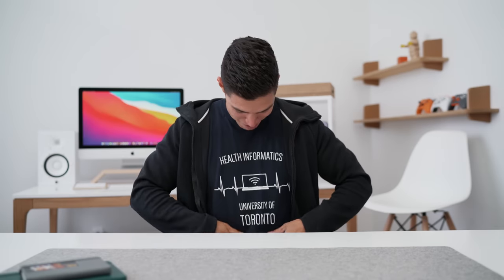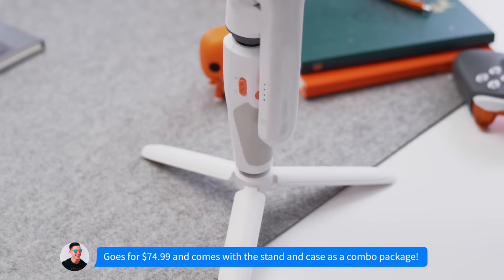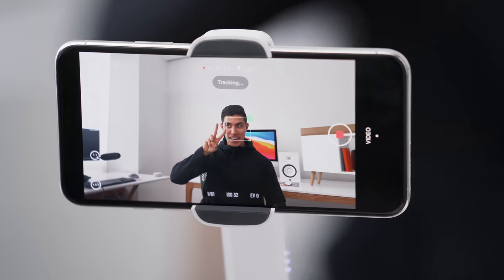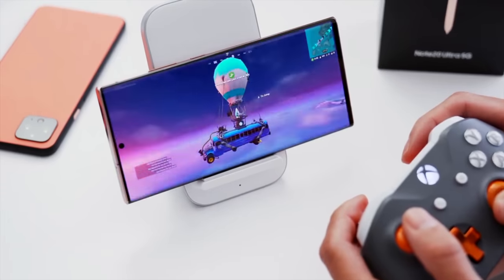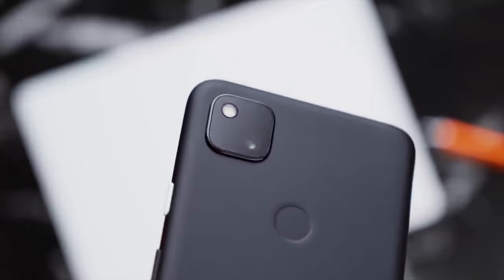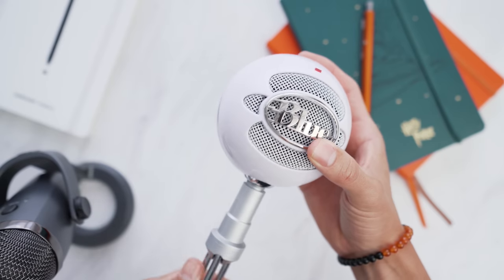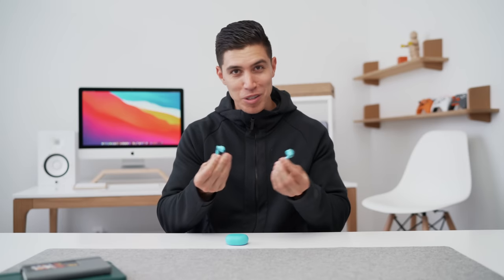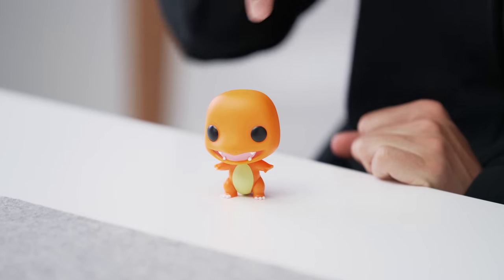STUDENT TECH ESSENTIALS - 2020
Back to school season is HERE! This is a list of some student tech essentials that you might need whether you are back in the classroom or taking classes online. Tried to keep things on budget (actually haha)!

Zhiyun Smooth XS Amazon
Moga Controller
Pixel 4a
iPhone SE
Yeti Nano
Blue Snowball
Funko Pop